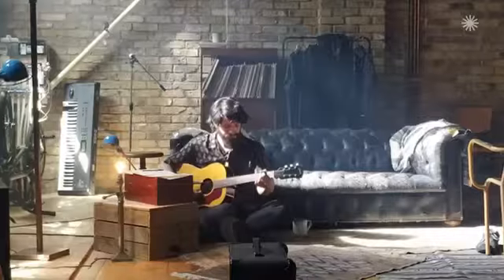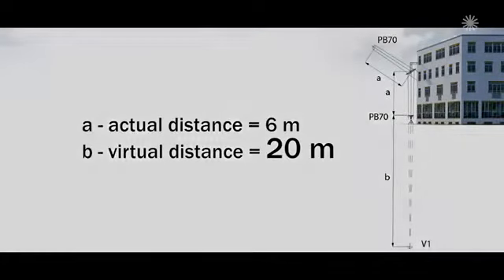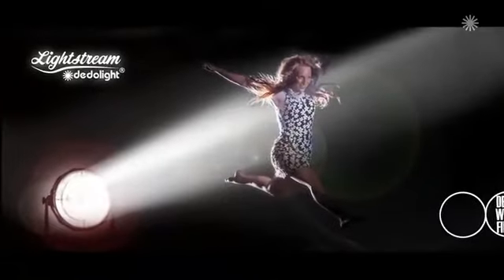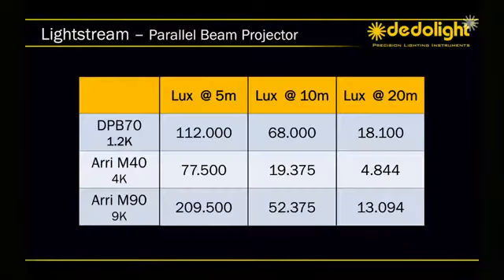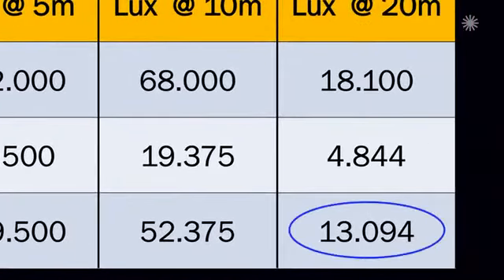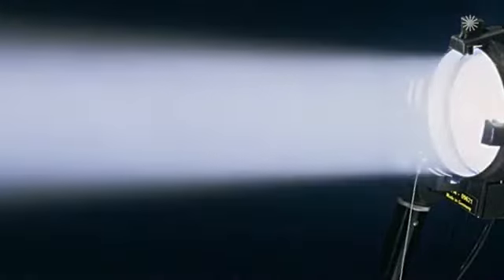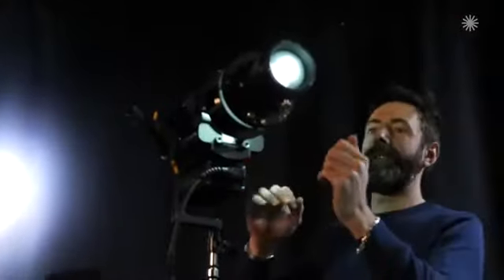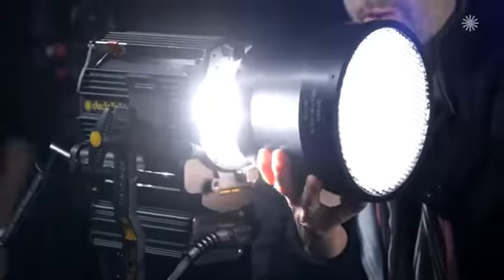dedolight The Miracles of Parallel Light for the Lightstream Practice | FABT